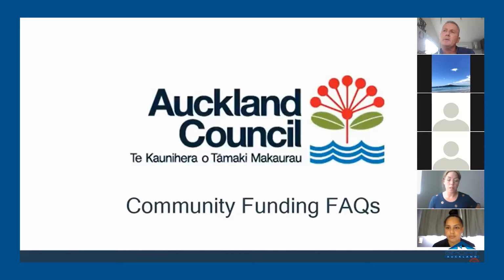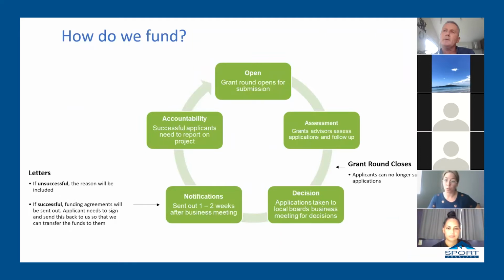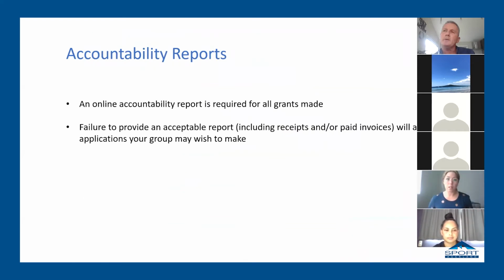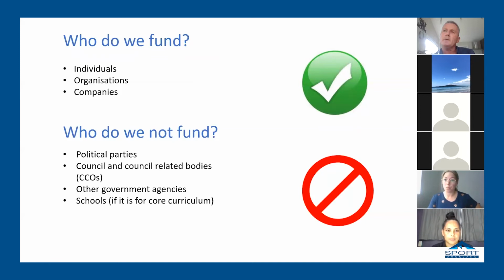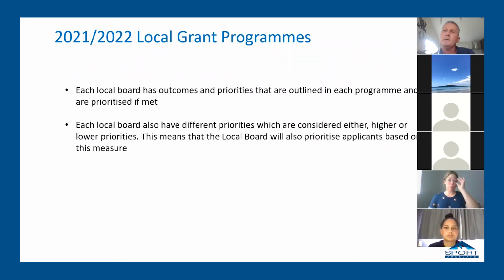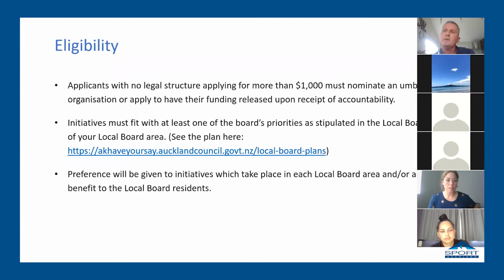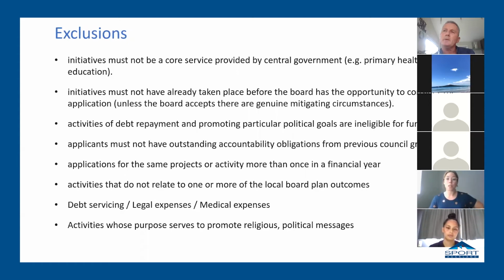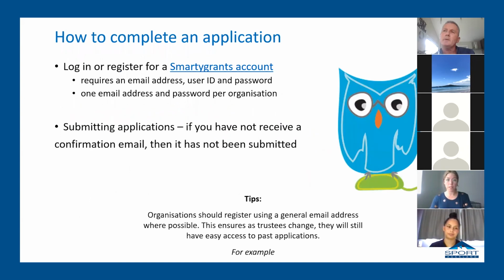Auckland Council Grant Funding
Auckland Council Grant Advisors Arna & Lima talk about local board grant funding.